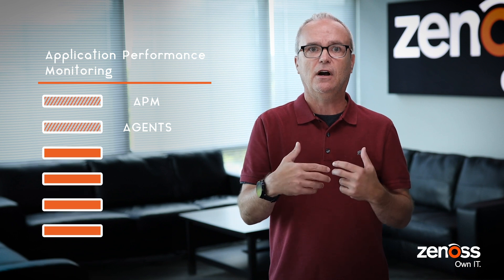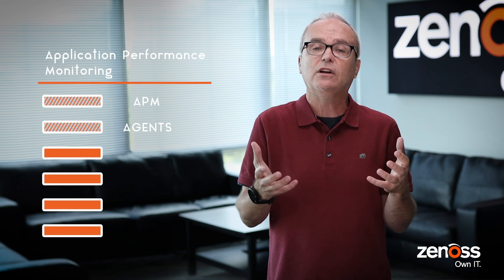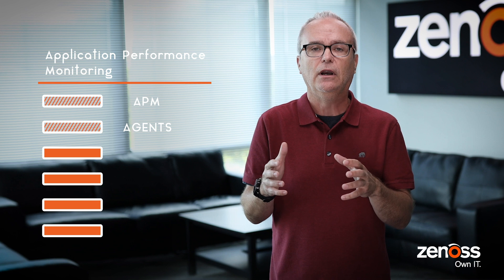What is APM?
In the quest to eliminate disruptions and optimize application performance, enterprise IT buyers are looking to three major technologies: infrastructure and cloud monitoring, application performance monitoring (APM), and AIOps. Here’s how APM solutions fit into the picture.